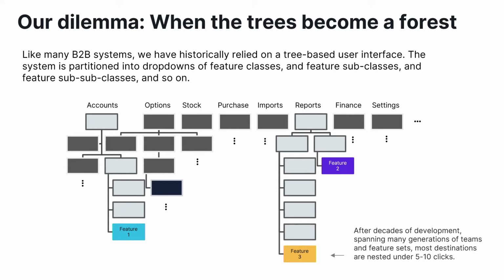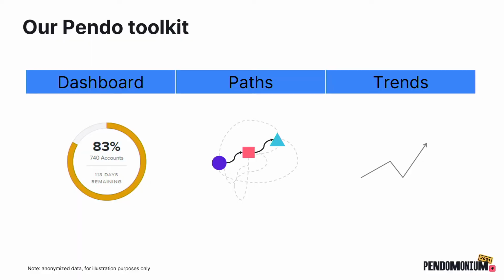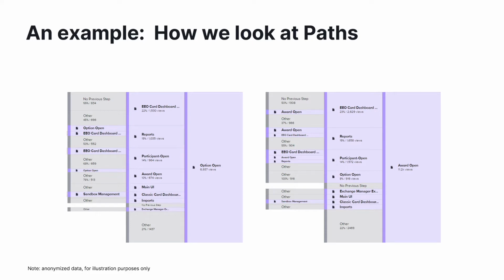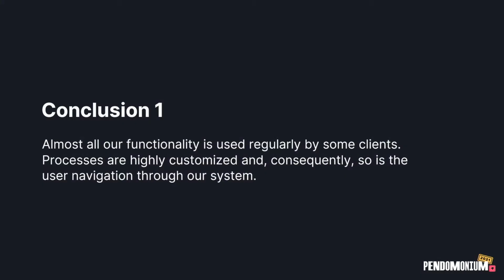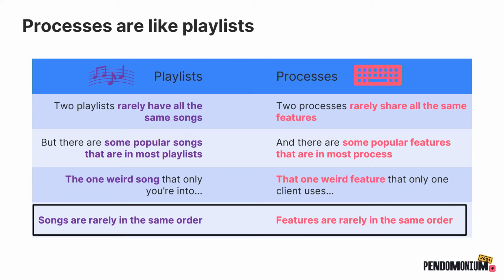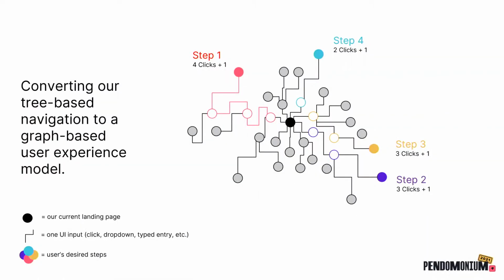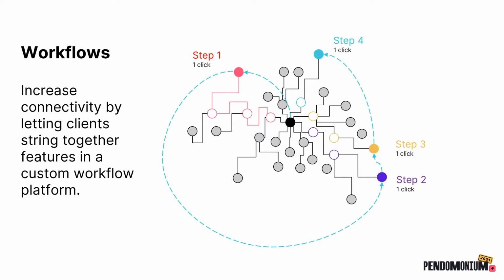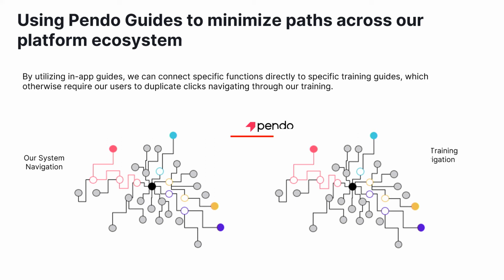Pendomonium 2021 | Using workflow graphs to transform the client experience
B2B systems are expanding at a faster pace than ever. As a result of better tools and more efficient development, feature sets are growing exponentially. The decision-tree model implemented by so many mature systems is quickly becoming inadequate, and, if left unaddressed, clients and users will get lost in a sea of functionality. A graph-based user experience, typically in the form of workflows, is the solution.

This session will illustrate how Pendo analytics can reveal navigation patterns: where users get lost, stuck, or just flat-out buried in needless clicks, and how these patterns can be evaluated and abstracted to design faster, cleaner, repeatable, and customizable user paths through your system

SPEAKER
Robert Slaughter
Principal, Product Management
Morgan Stanley E*Trade